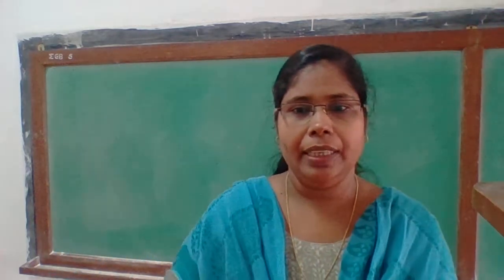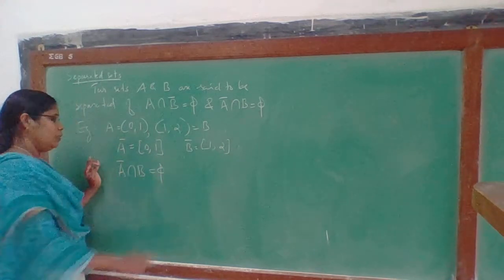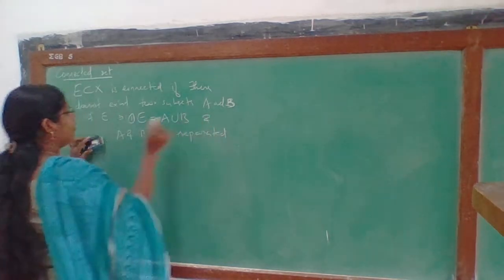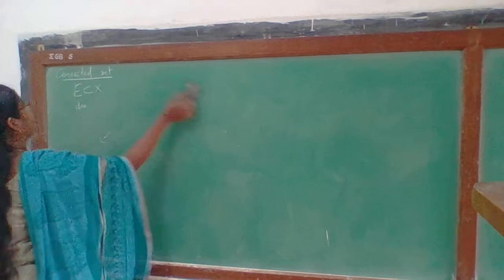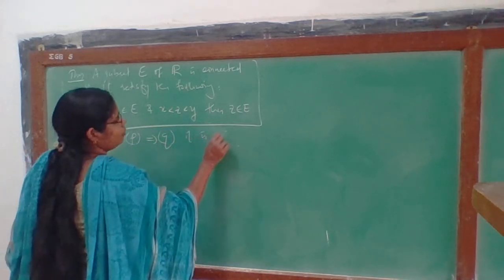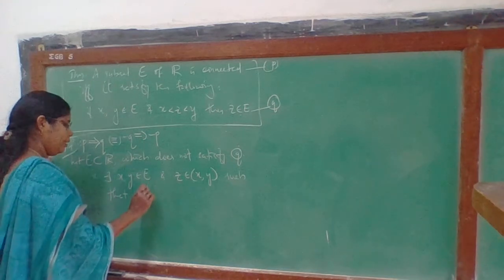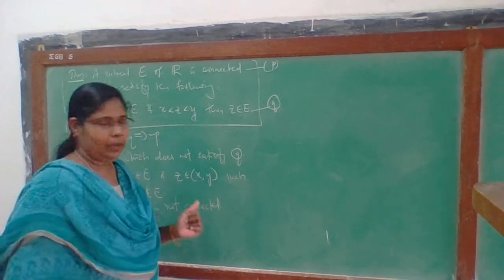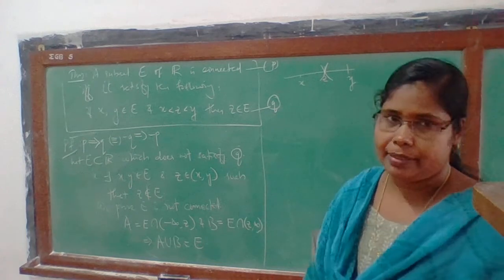Connected sets part- 1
Video recording of the class taken for I Semester students of MSc(CCSS) Mathematics (2020 Admission), Calicut University Teaching Department

Define connected sets in a metric space
Part 1 of the theorem characterizing connected sunsets of R

Text:  Walter Rudin's Principles of Mathematical Analysis